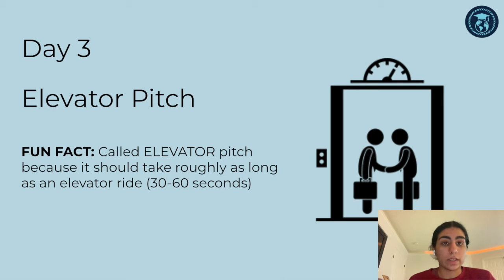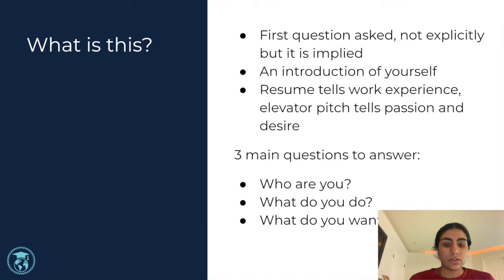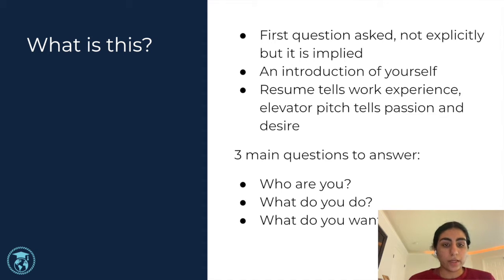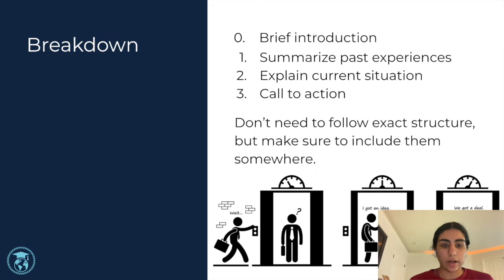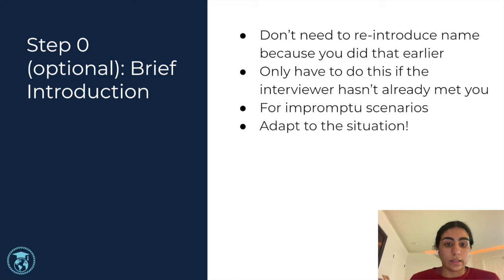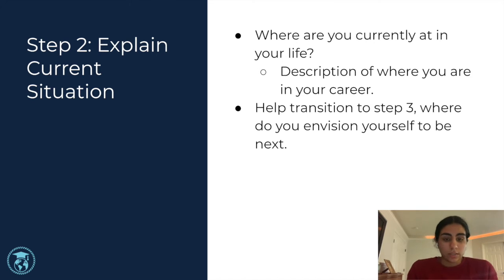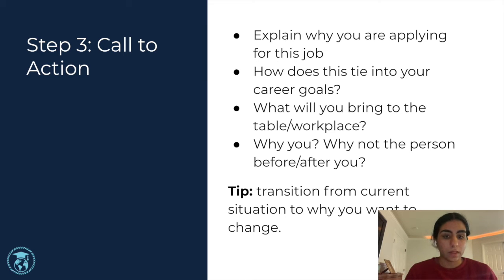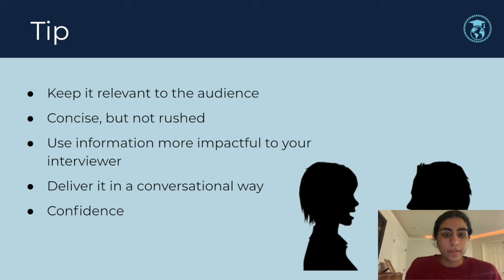Interview Skills Day 3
Welcome back to day 3 of LEADucation's interview skills course.
In today's lesson, we will be focusing on how to create your elevator pitch.